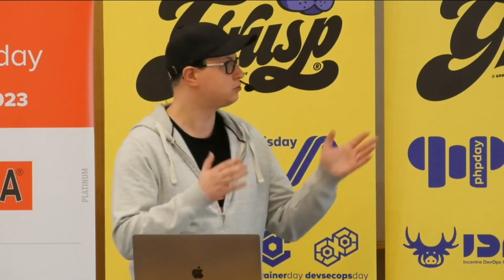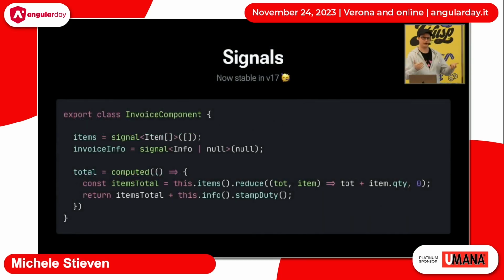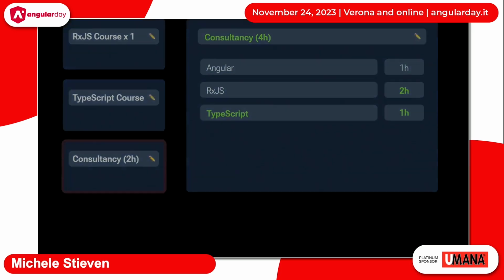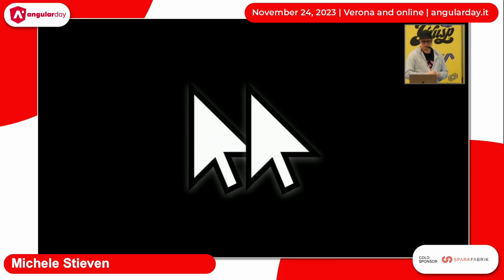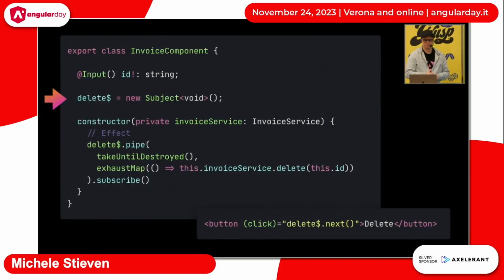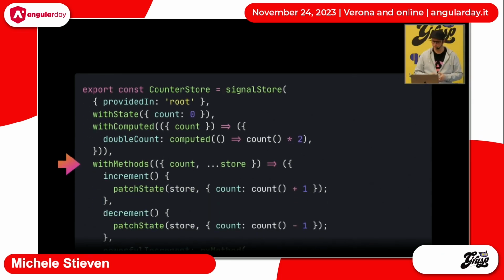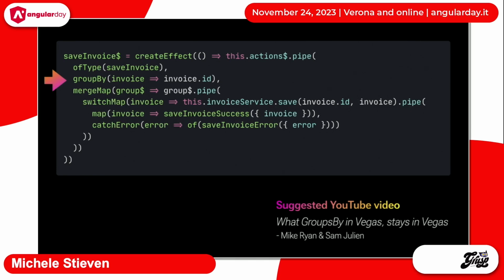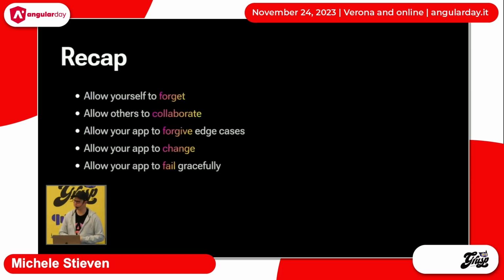Consistent UIs with Angular, RxJS and NgRx | Michele Stieven | angularday 2023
Creating UIs isn't that difficult, but creating consistent UIs without bugs is really hard.
With the amount of tools we have in 2023, the amount of inconsistent apps and websites we visit every day is absurd and frustrating.
Can we fix our own apps with the help of some libraries? I think we can!

angularday 2023 | Verona, November 24, 2023

6. Mastodon phpc.social/@grusp